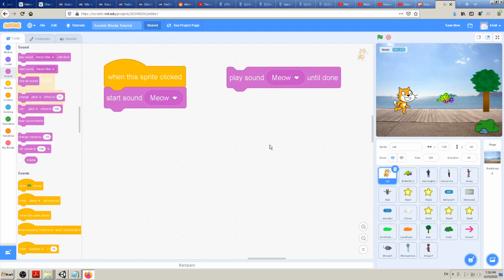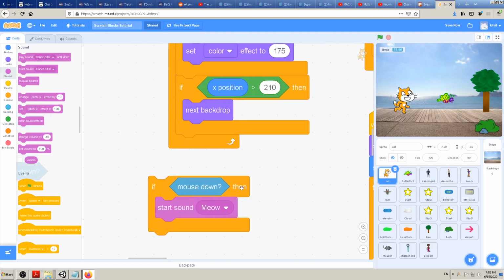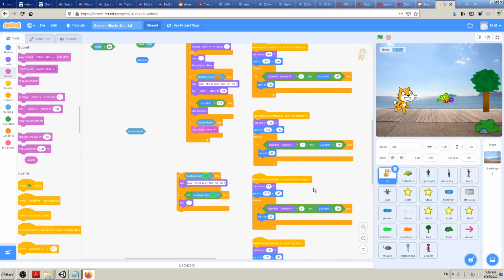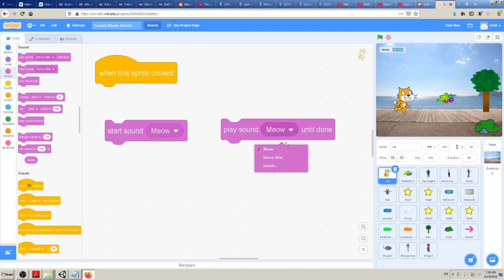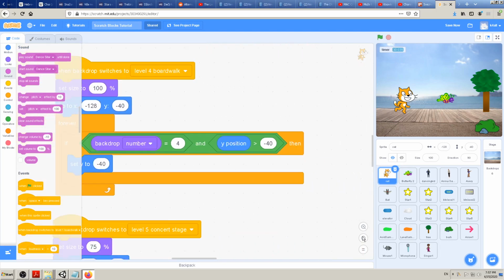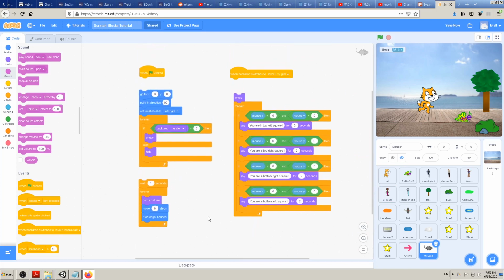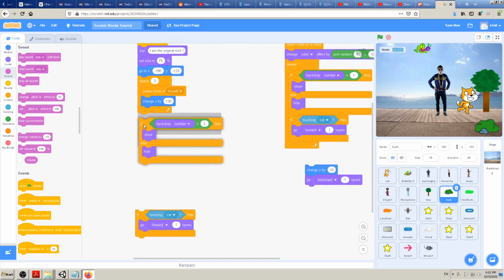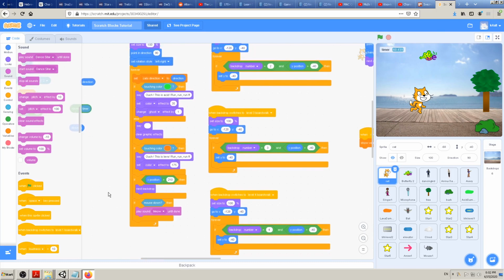Scratch blocks - play sound ... until done